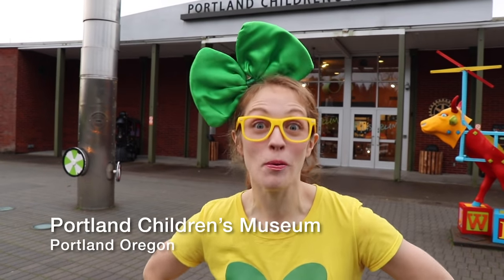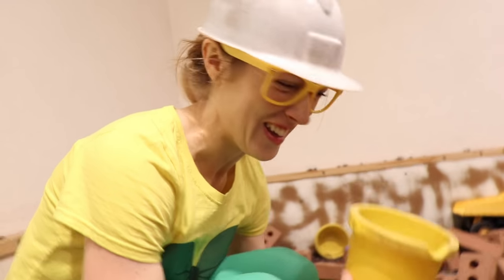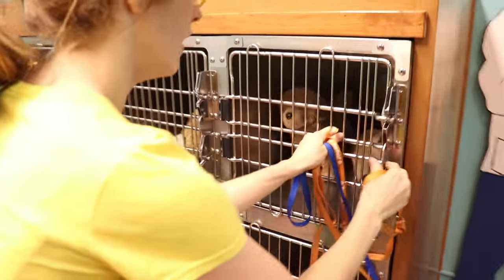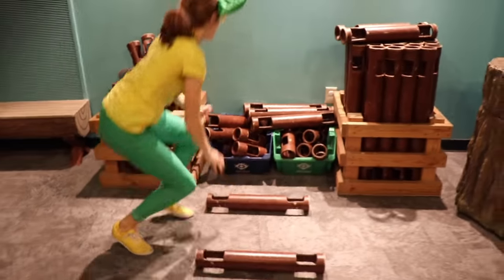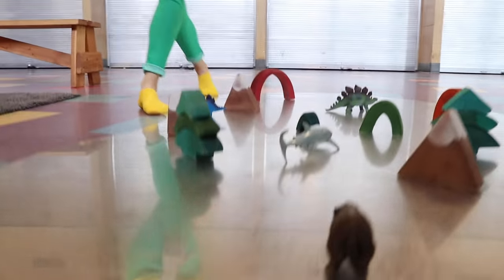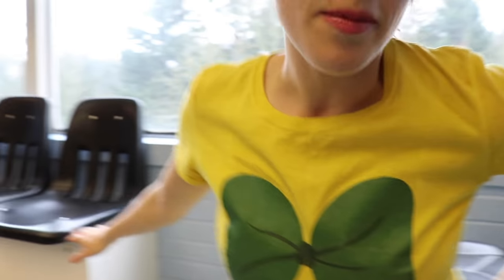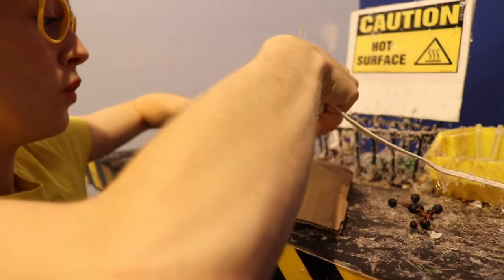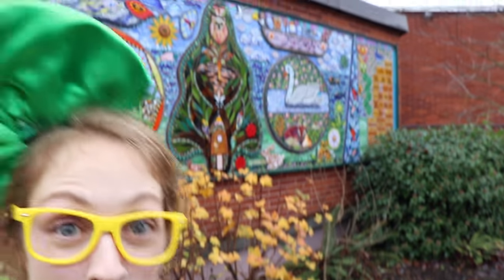Portland Children's Museum is so AMAZING!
Follow along as Brecky Breck spends the day in the Portland Children's Museum in Portland Oregon. There are so many different things to learn and places to play in this video.

Learn about animals and veterinary duties, make some food in a food truck, dance and perform on stage, build a special airplane made out of recycled materials, and visit the dream room where Brecky Breck explores what dreams look, feel, and sound like.

We want to send a big thank you to the Portland Children's Museum for allowing us to come hang out and explore!